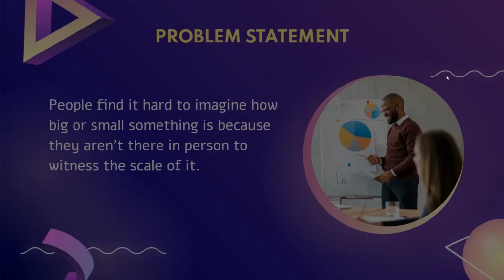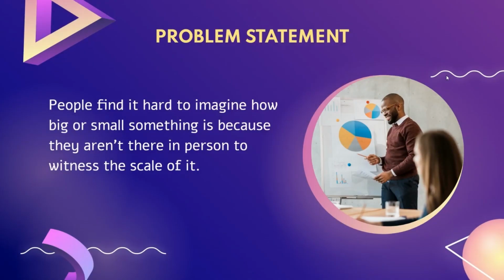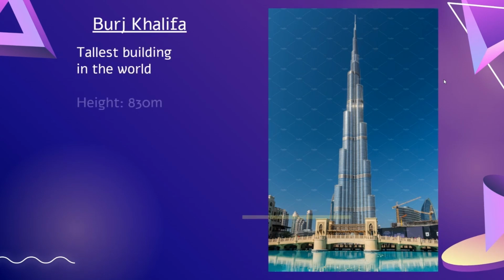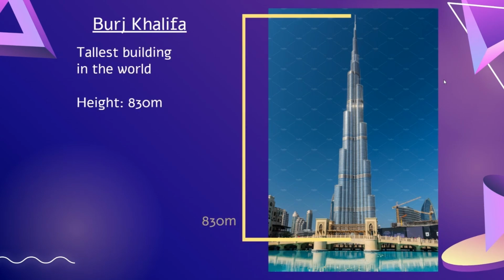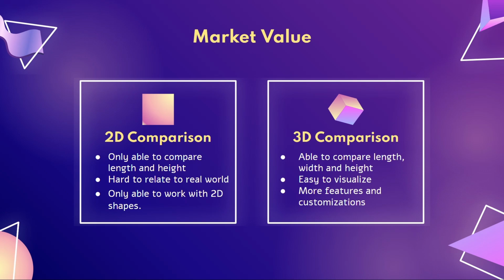WISPO2021_MY-ET-HS-21035_GoGo Scale: an app that makes comparing objects easier to visualize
World Innovative Science Project Olympiad (WISPO) 2021 by Indonesia Scientific Society

Name: Joshua Goh Yeh Kai and Ethan Ho Thian Hoeng
School/University: Han Chiang High School
Country: Malaysia
CODE: MY-ET-HS-21035
Category: Engineering and Technology

Share to your friend to get more Likes and Views
Curated by: Indonesia Scientific Society